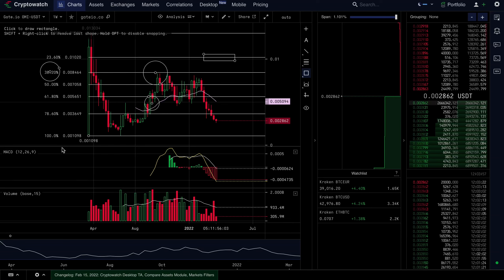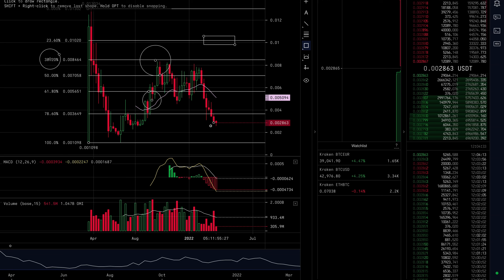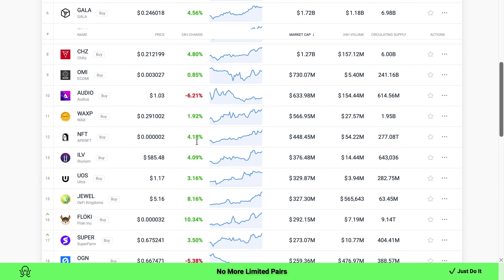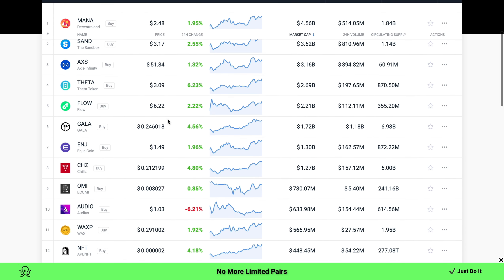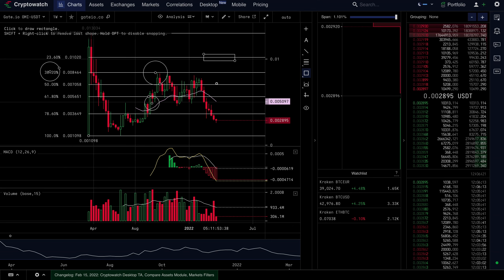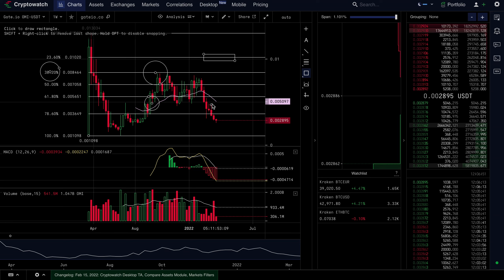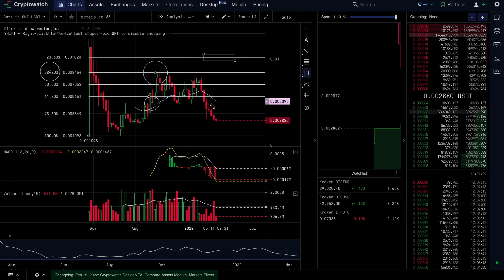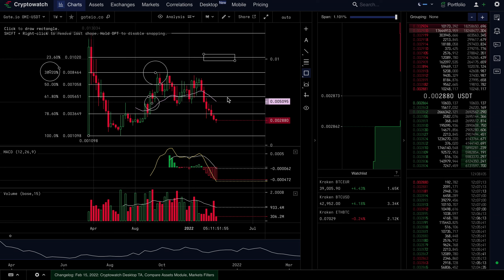ECOMI (OMI)- ROAD TO RECOVERY, MAJOR PRICE UPDATE!